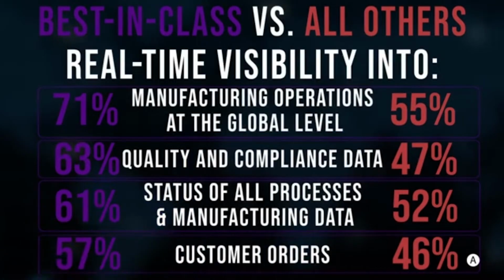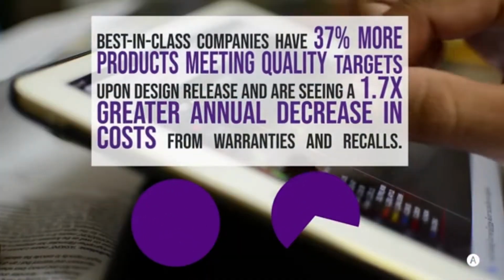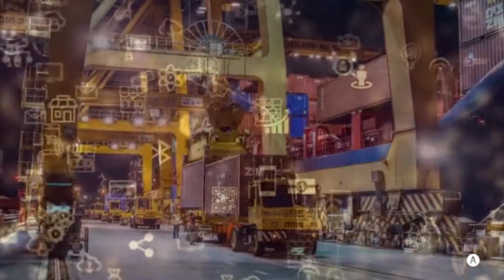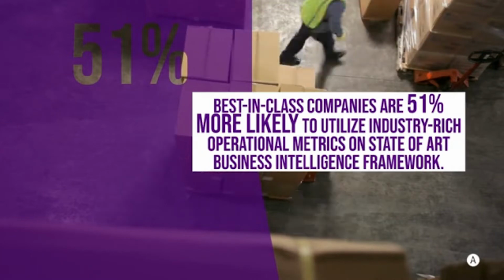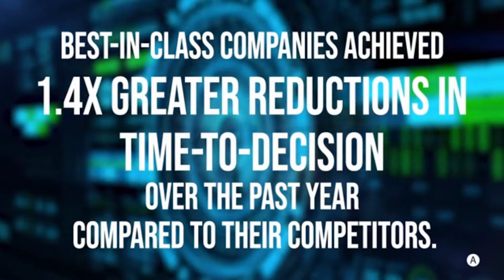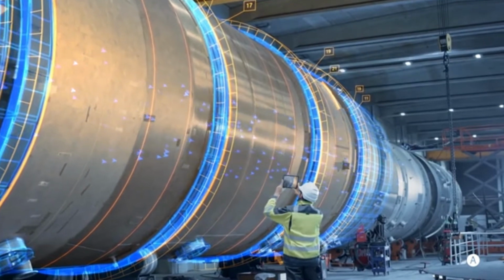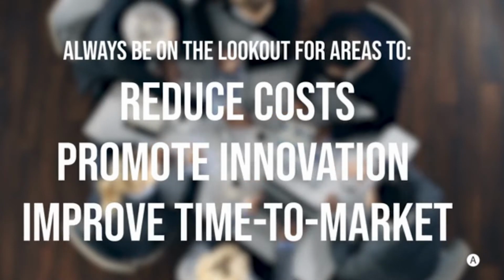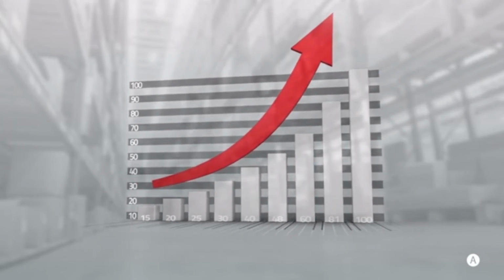Best-in-Class Manufacturers - 3 steps to achieve process optimisation | Panasonic B&I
Panasonic Connect provides intelligent technology solutions that help your business to optimise processes throughout your manufacturing process.

Discover how best-in-class manufacturers tackle new challenges and optimize their production processes in three key steps.

Contents:
00:00 - Introduction
00:44 - Step 1: Establish Real-Time Visibility Into Production Performance
01:50 - Step 2: Enhancing Data Management Capabilities
02:38 - Step 3: Leveraging Real-Time Insights For Data-Driven Decision Making